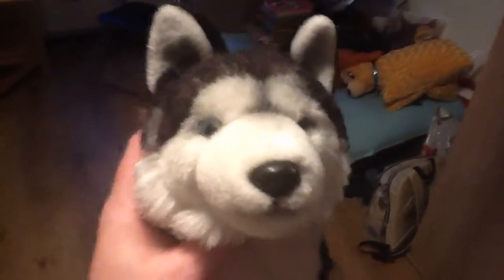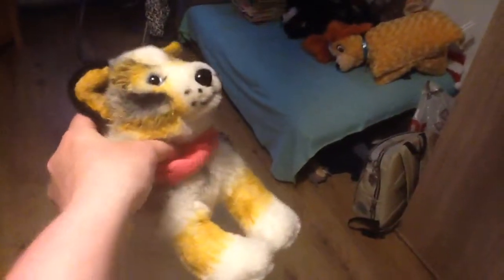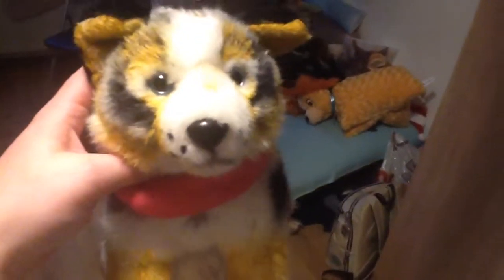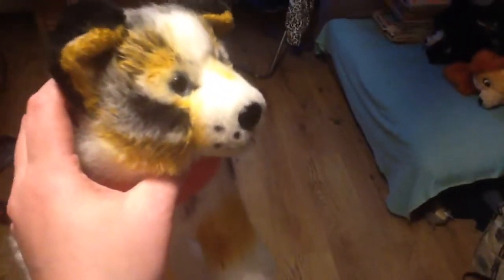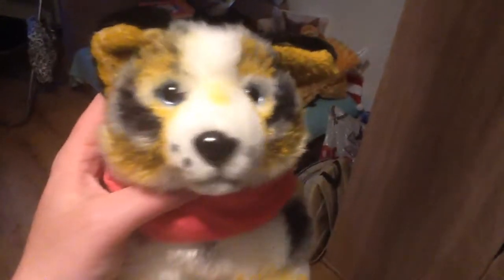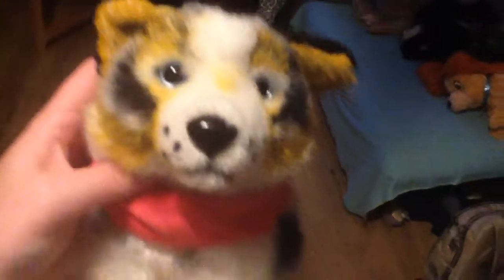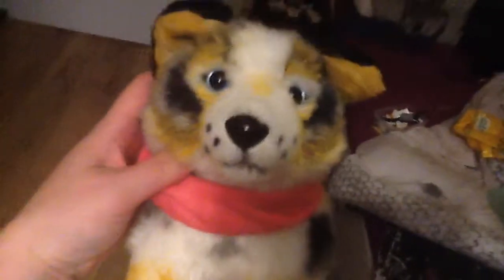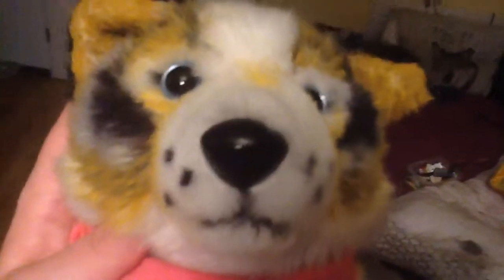Customised Aussie Plush! ❤️🐕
This cutie is a good replacement of my dream : the signature australian shepherd. Made her with love and attention. She was a wwf husky. Now she is this cool cutie amazing Aussie :) I named her Sadie.